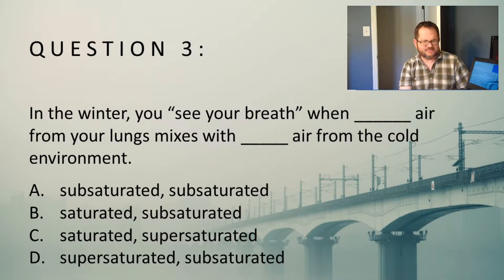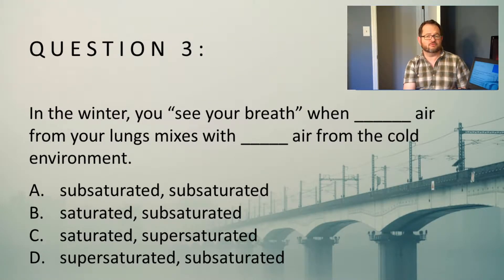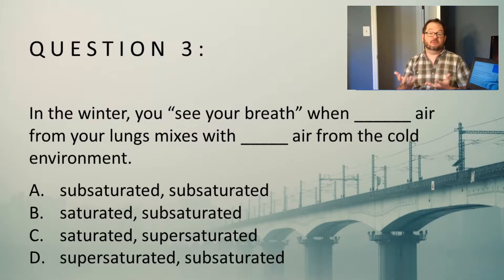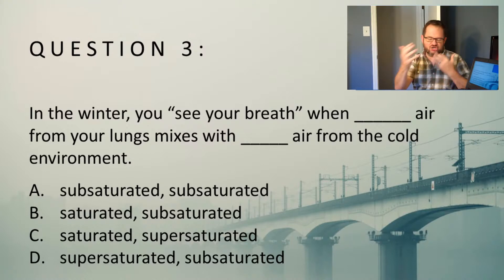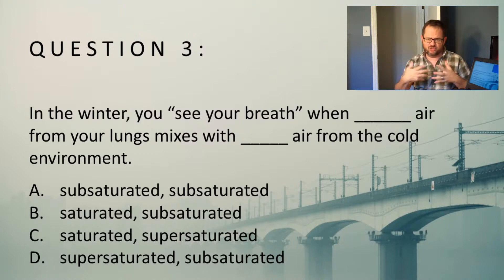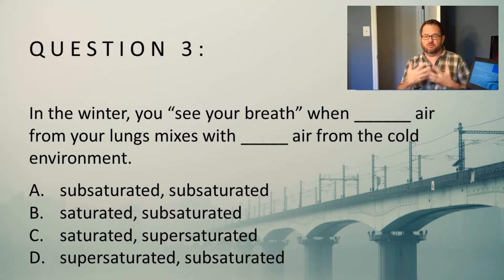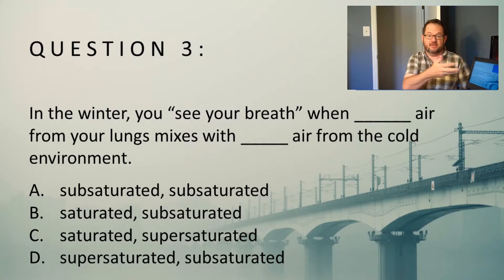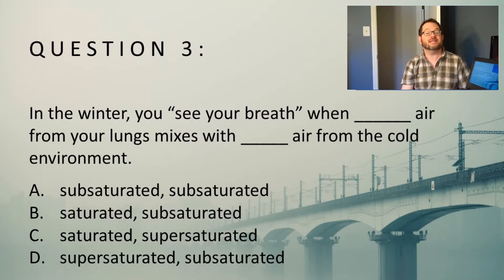ATSEVS 113 Saturation, Q 3 W